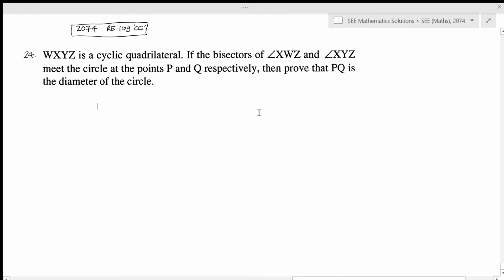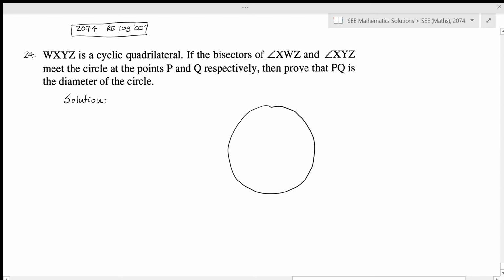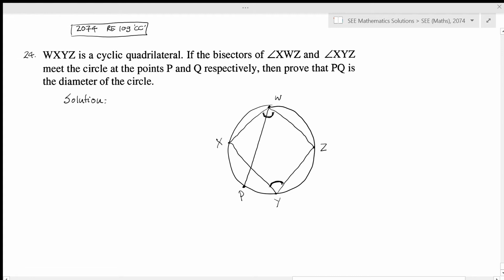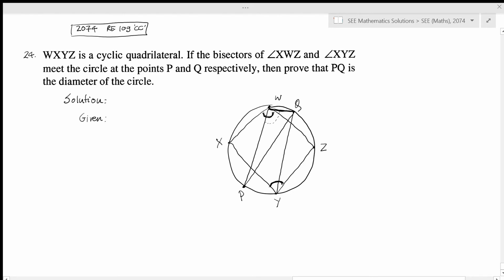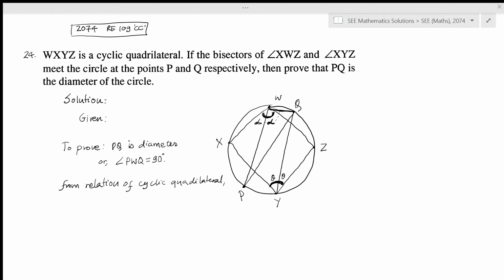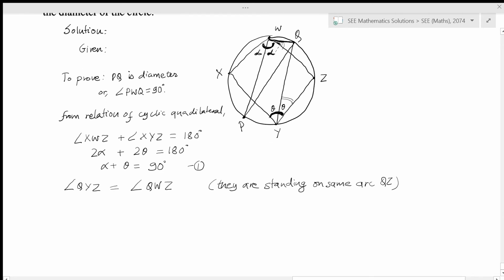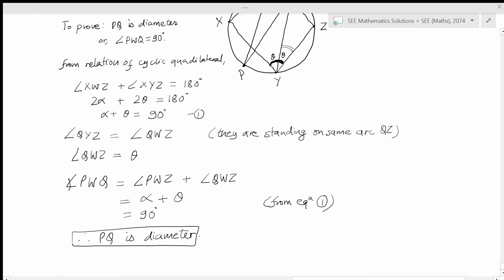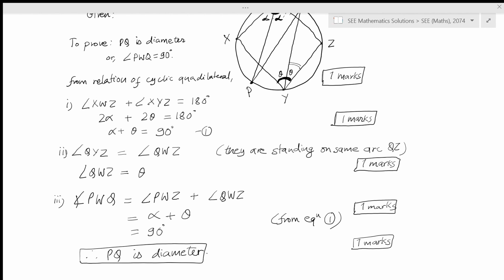SEE 2074 Math || Question 24 || CC ; Province 3